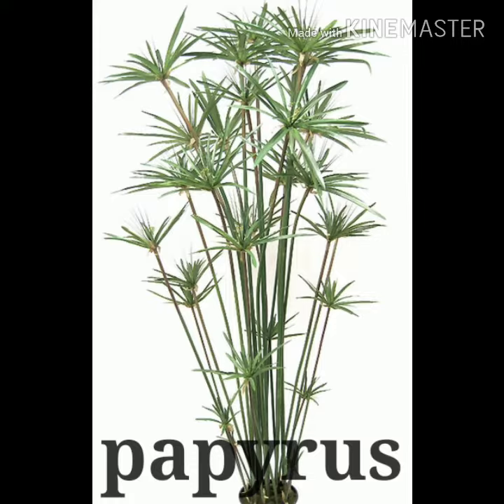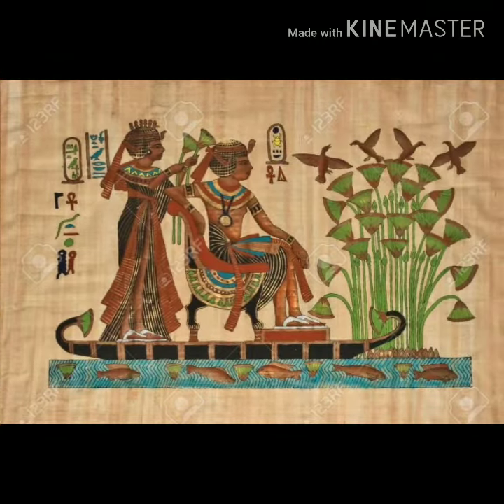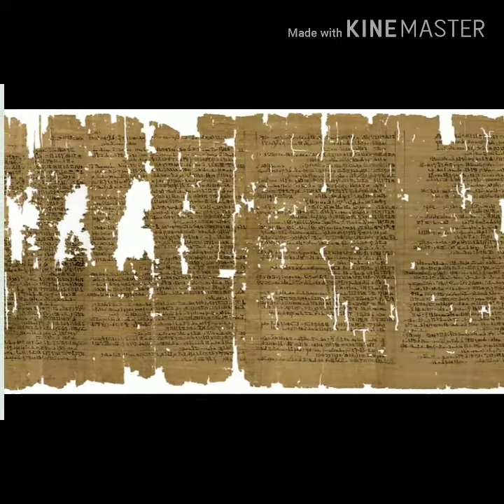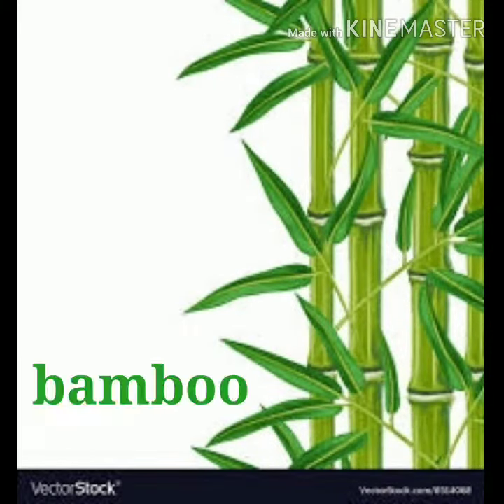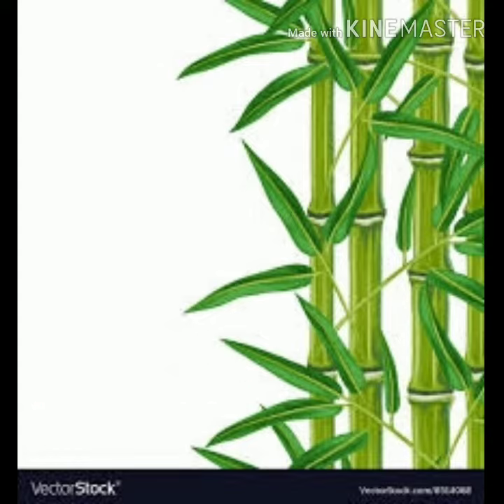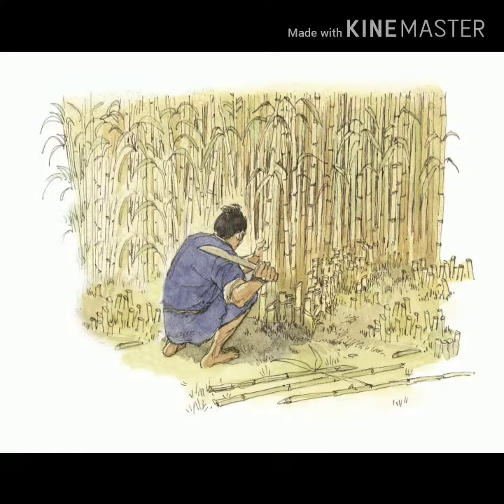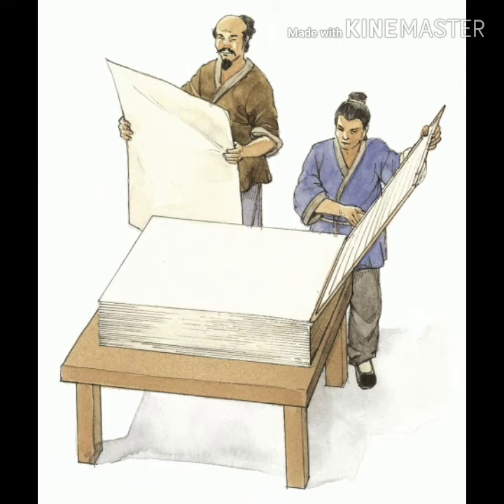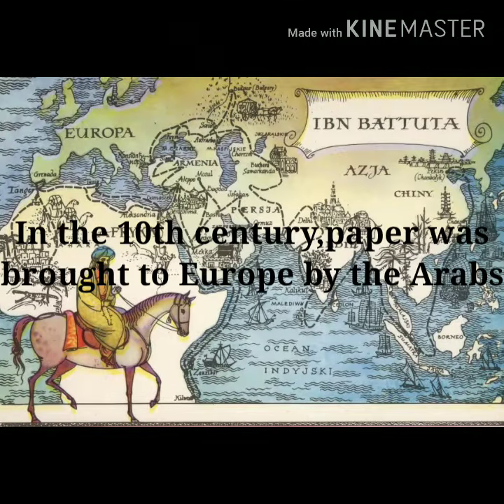Theme: History of paper For. 10th grade. English teacher: Nazgul Alimzhan kyzy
Osh State University. Gymnasium Yiman. Theme: History of paper For.  English teacher: Nazgul Alimzhan kyzy. 10th grade.